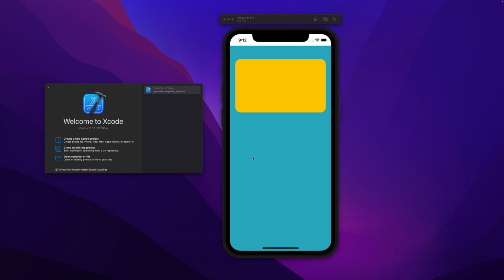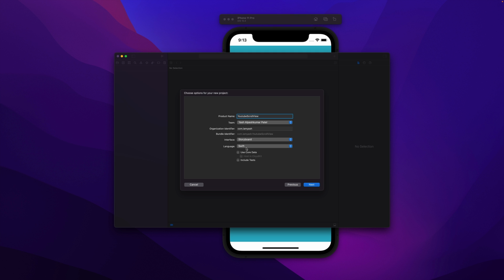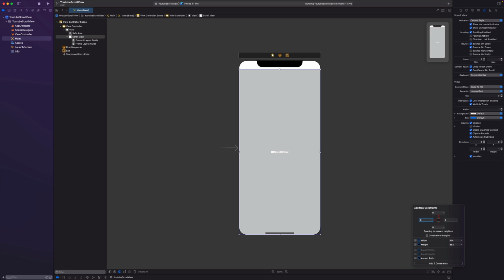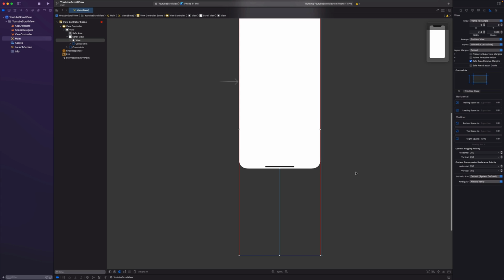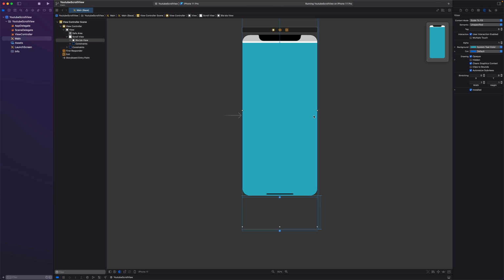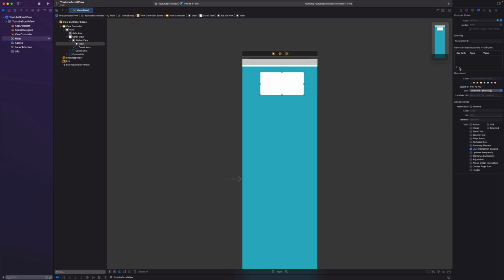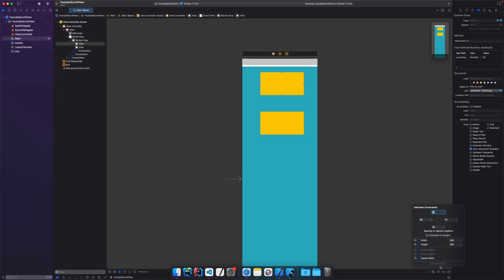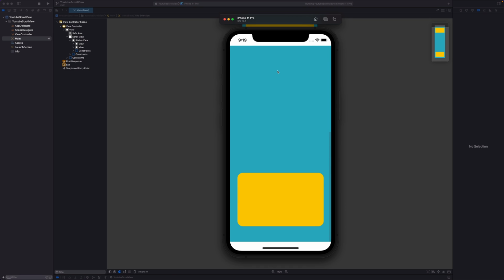Easiest UIScrollView EVER 2022 (Xcode 13.3 & Swift 5.6)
* * * Description * * *
In this tutorial I will show you easiest way of adding UI Scroll View to your iOS application. I am using Xcode 13.3 and Swift 5.6 for this tutorial.

THIS WILL WORK FOR PREVIOUS VERSION OF SWIFT AND XCODE. IT WILL WORK WITH OTHER VERSIONS OF SWIFT AND XCODE.